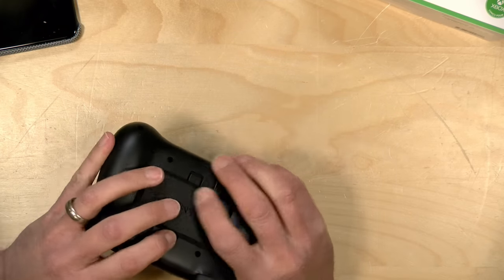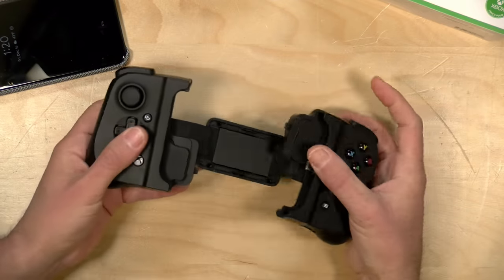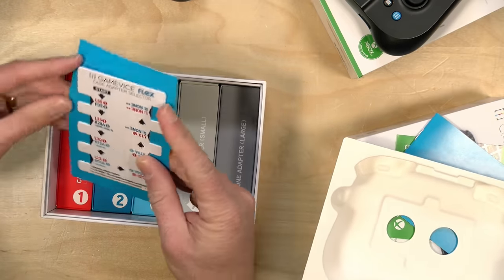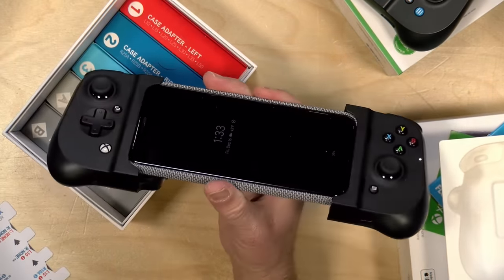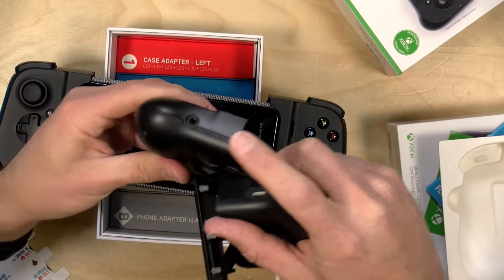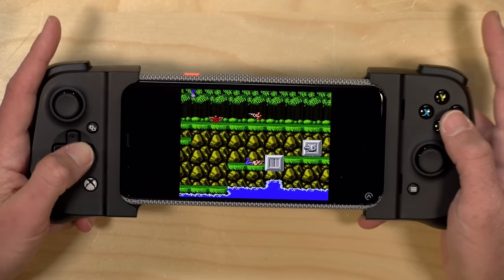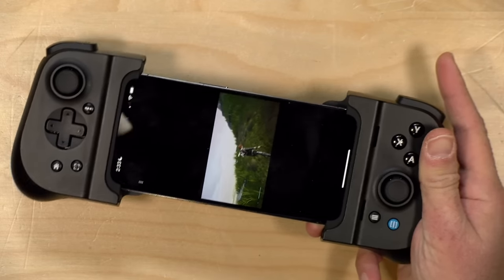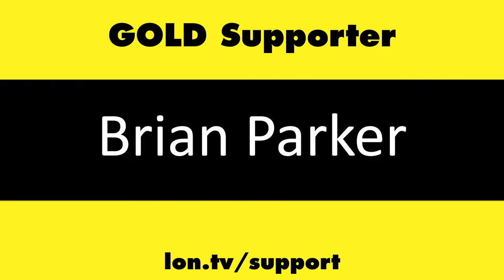Gamevice Flex Review for Android and iOS - Case Friendly Game Controller for Smartphones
VIDEO INDEX:
00:00 - Intro
01:11 - Price
01:21 - Form Factor
01:52 - Fitting a Phone with Case
02:29 - Included Adaptors
04:03 - USB-C Connection
04:34 - Passthrough Power
04:50 - Headphone Jack
04:59 - iPhone Version Differences
05:46 - D-pad
06:44 - Analog Sticks
07:24 - Game Streaming test
07:58 - Gamevice App discussion
08:32 - Conclusion